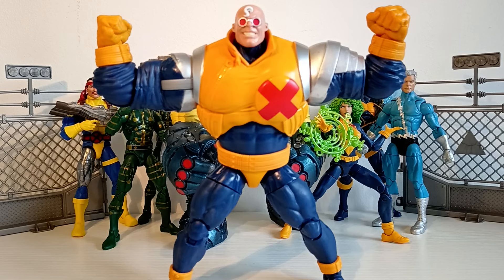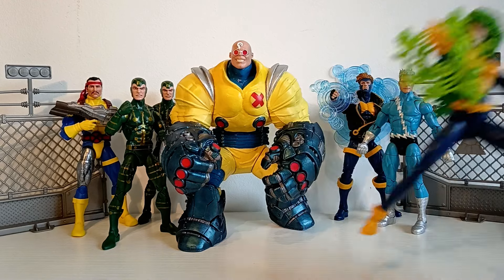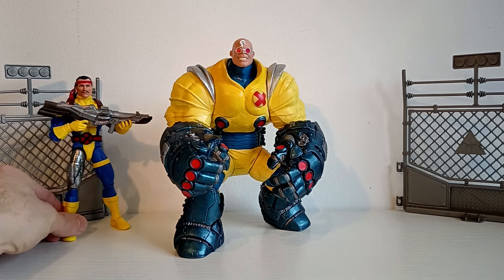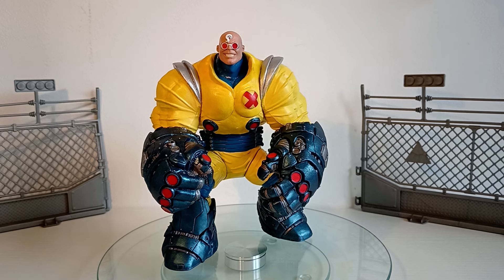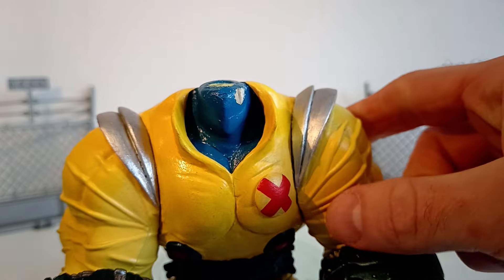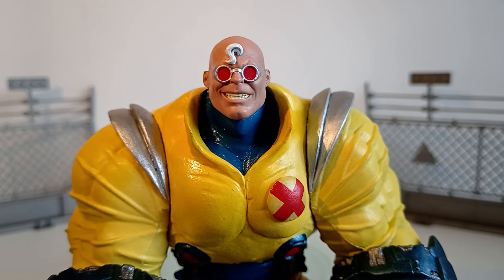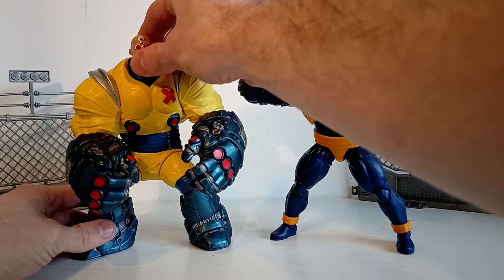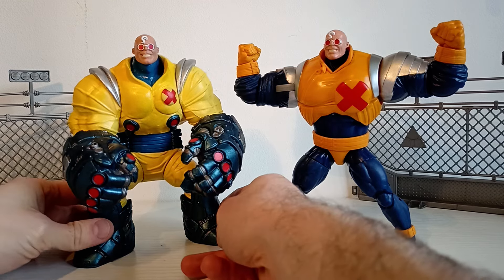🤖🔥💪Reveal + review of Marvel Legends Strong Guy BAF from X Factor + Xmen! Custom Hasbro toy kitbash!